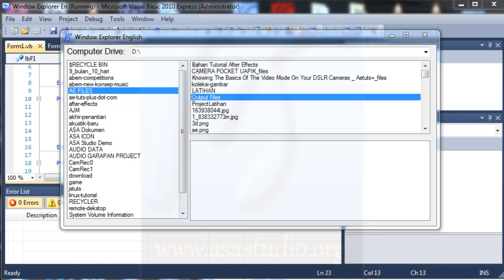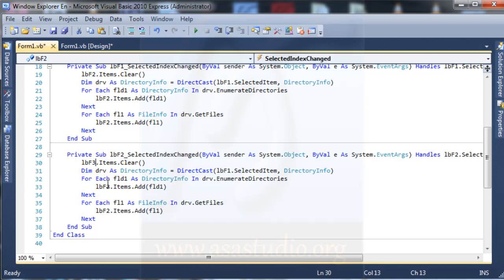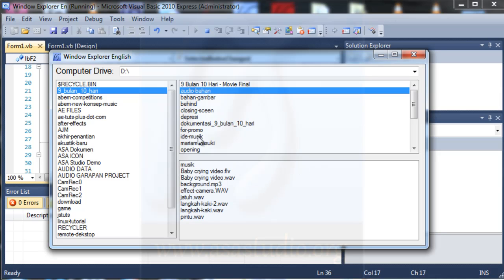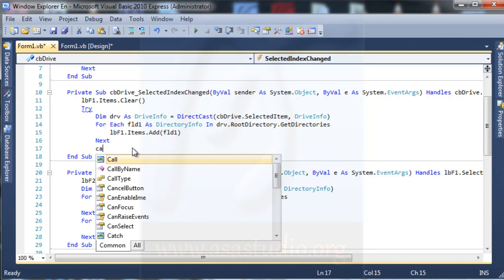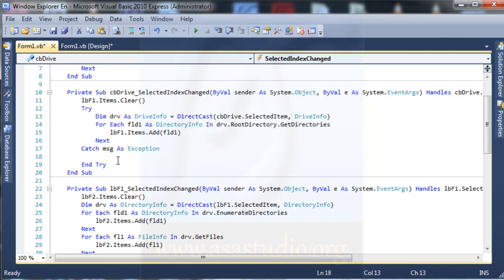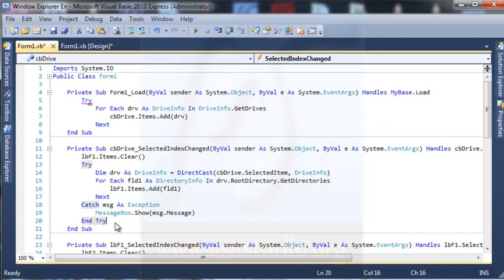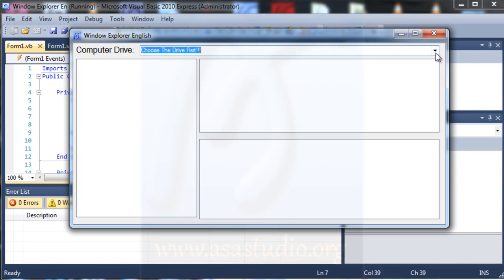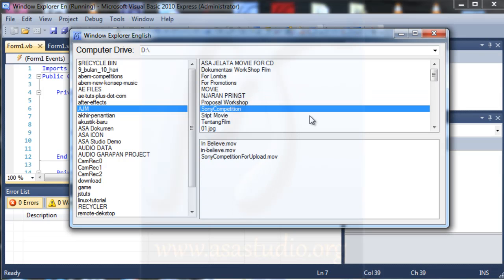Visual Basic 2010 Tutorial, Create Window Explorer 3 Adding Try and Catch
Best Regards